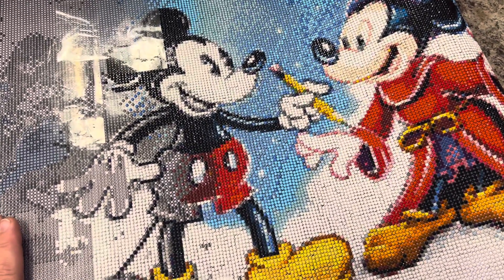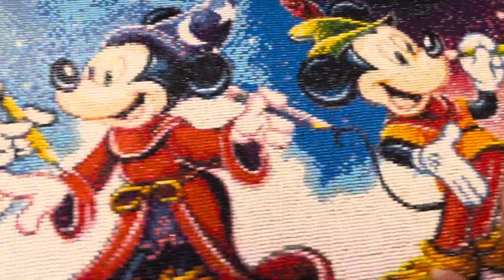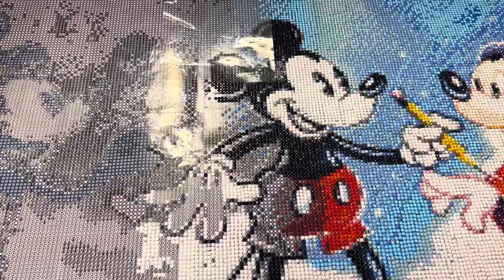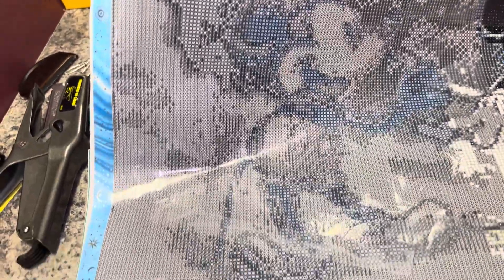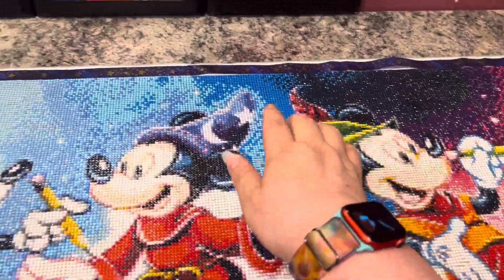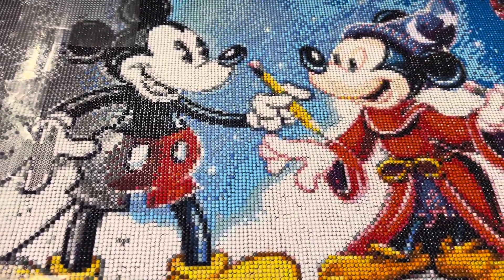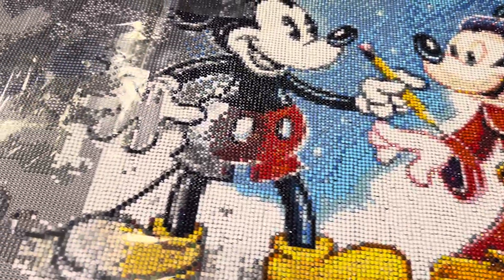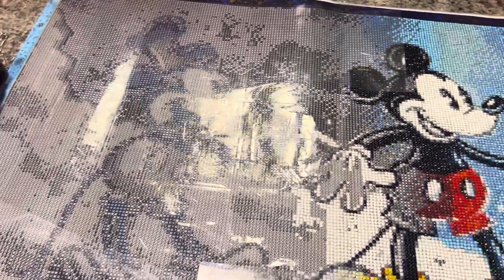on my dp with friends 🤗